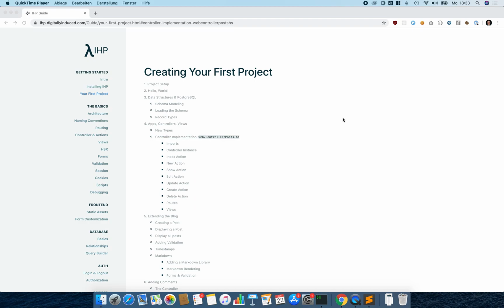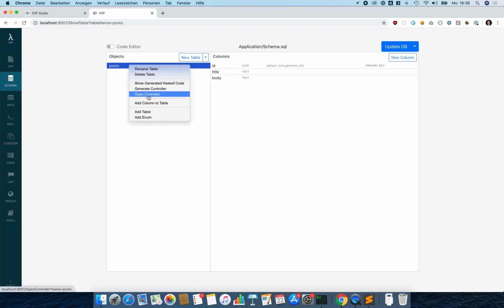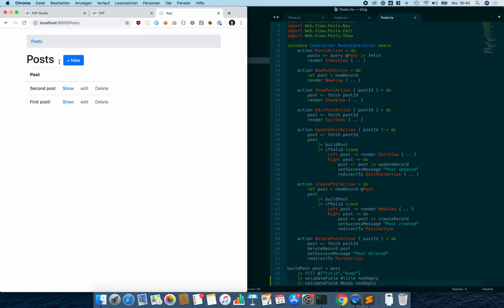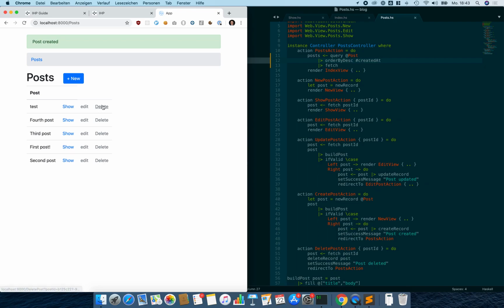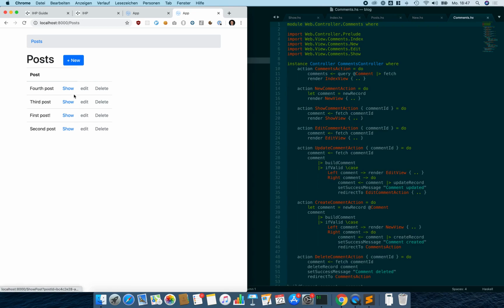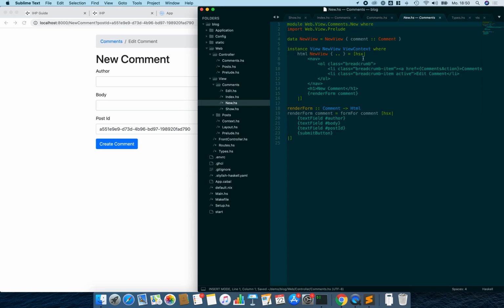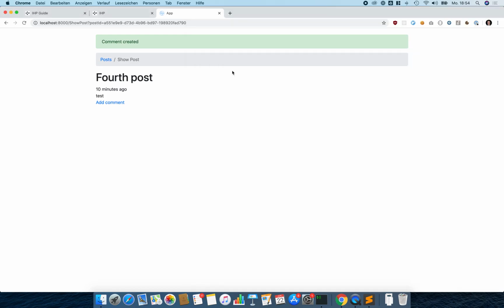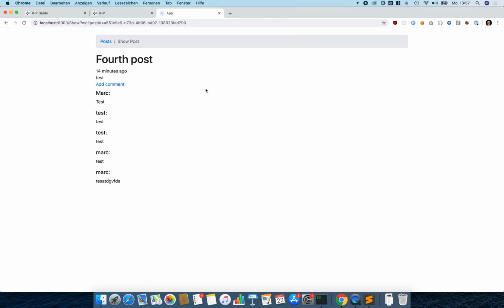[Vietsub] - PPP030507 - IHP Introduction - Plutus Pioneer Program